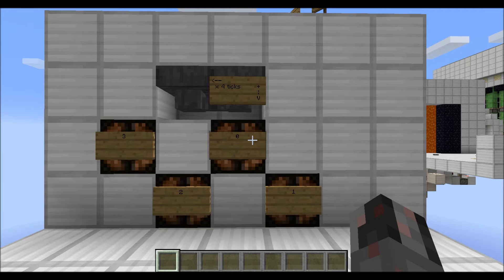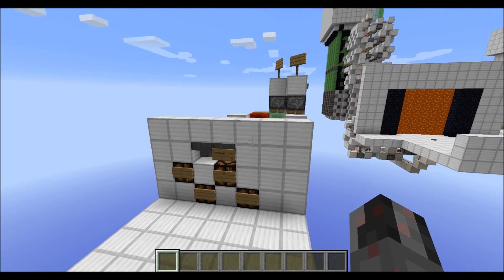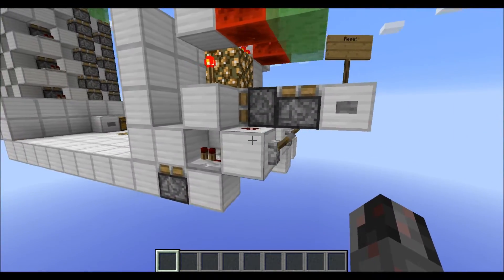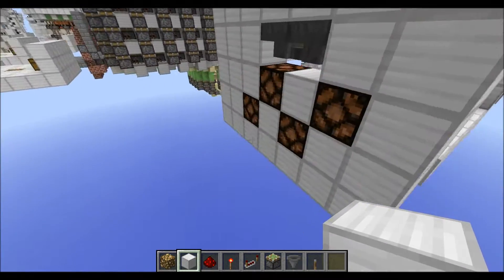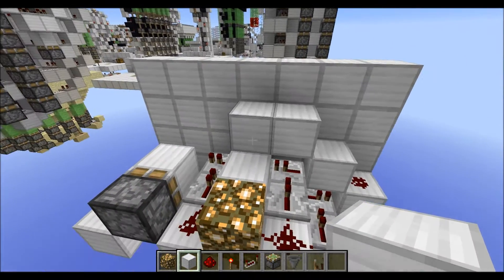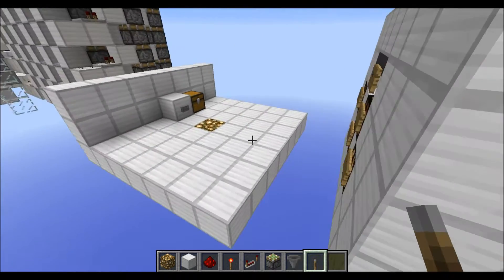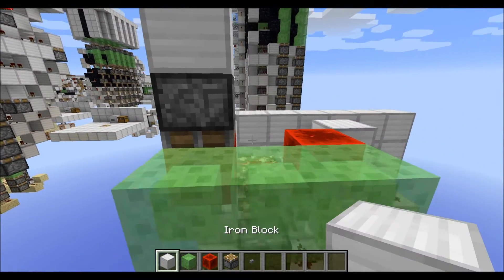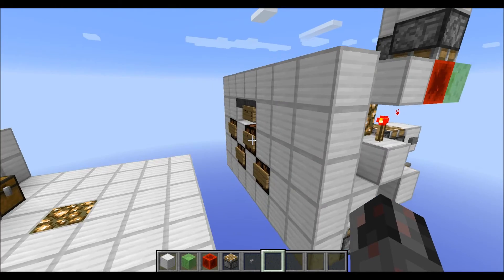Tutorial: Ultraprecise Hopper-Stopwatch [1.8+] (Schematic)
In this tutorial I show you how to build my ultraprecise hopper based stopwatch.

Specs:
Its time resolution of one (redstone) tick is four times better than any normal hopper stopwatch, due to its sub counter circuit.
The maximum duration is 128 sec (~2 min).
The minimum duration is 2 ticks (0.2 sec).